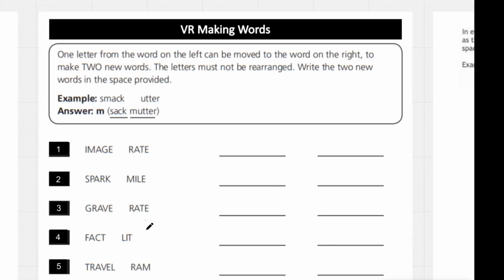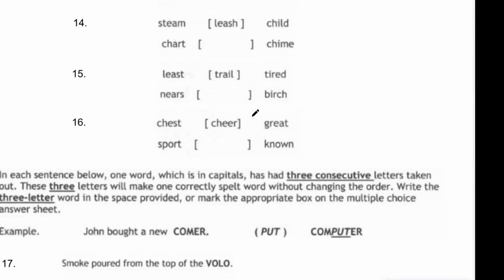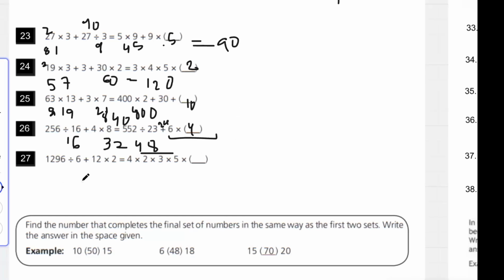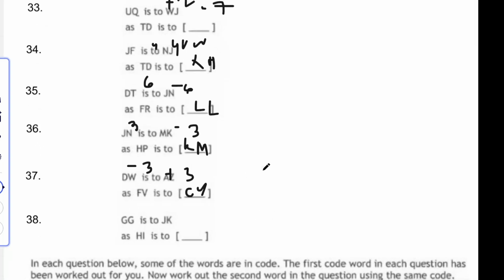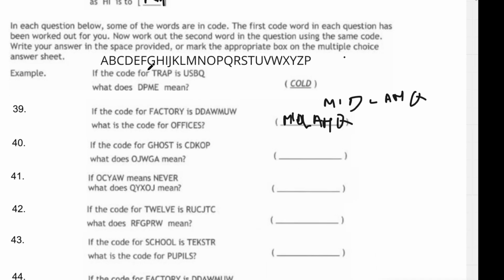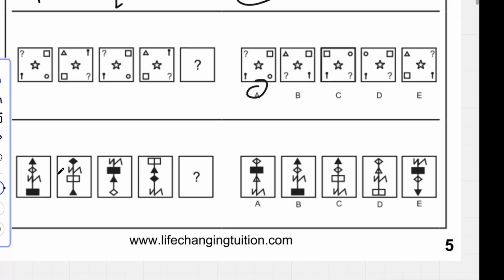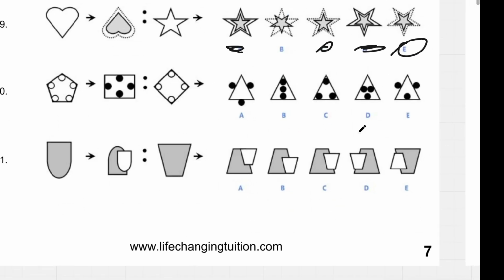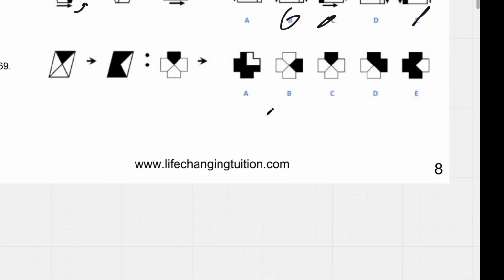Newstead Booklet 5